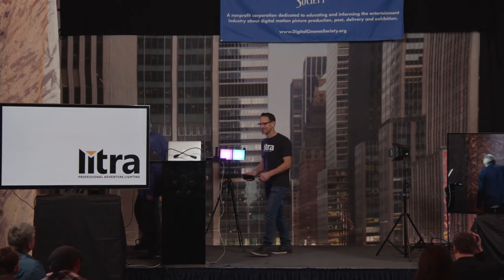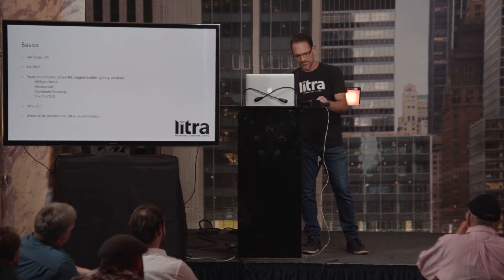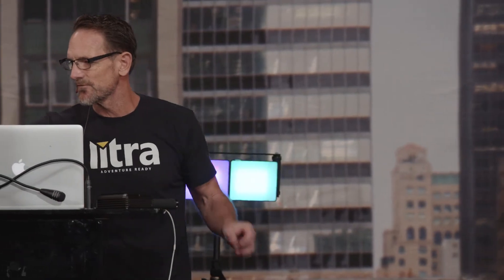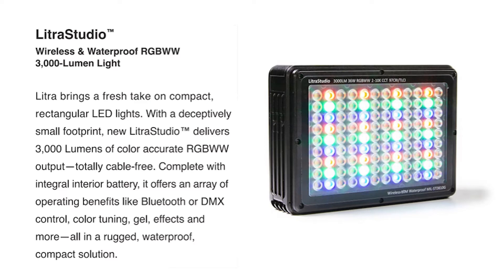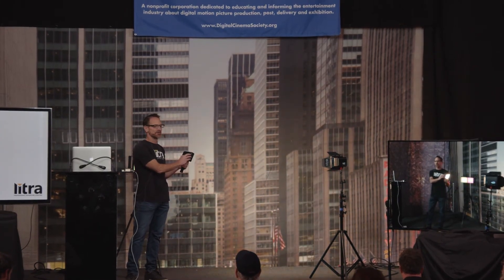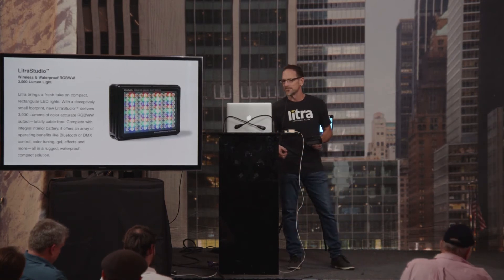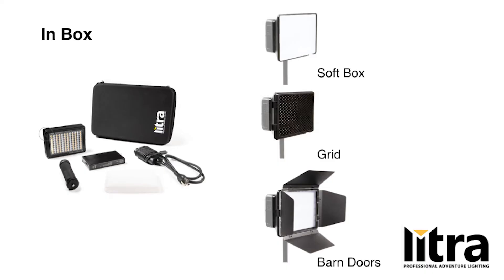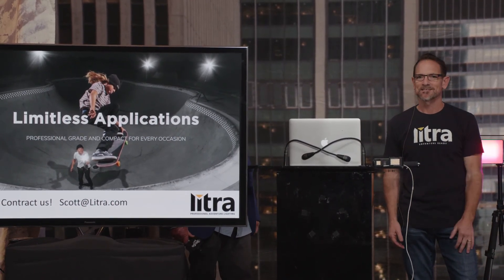LITRA @ 2020 DCS Cinema Lighting Expo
Litra's Scott Gant tells us about his company and the small but powerful LED lights they manufacture at the 2020 DCS Cinema Lighting Expo.